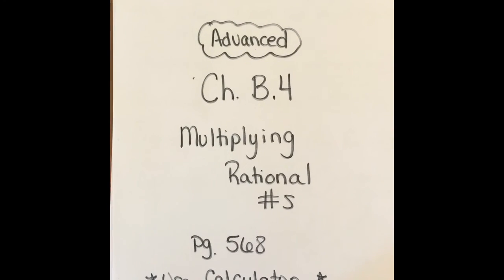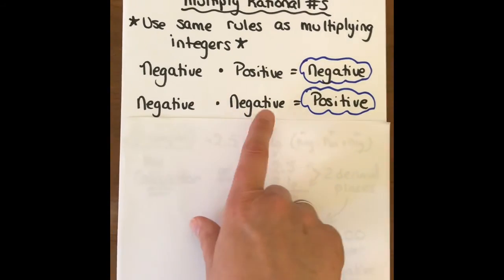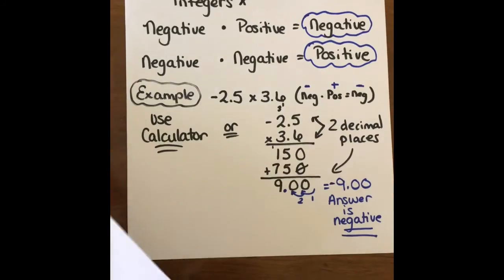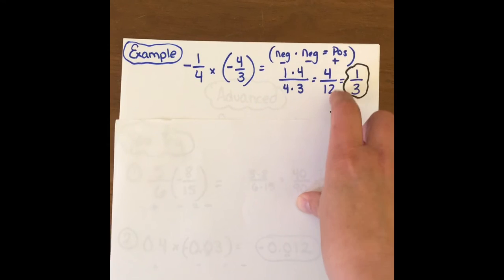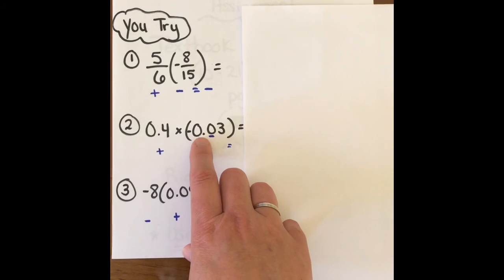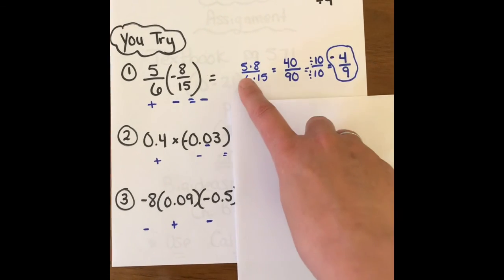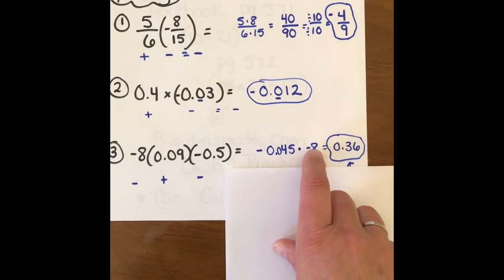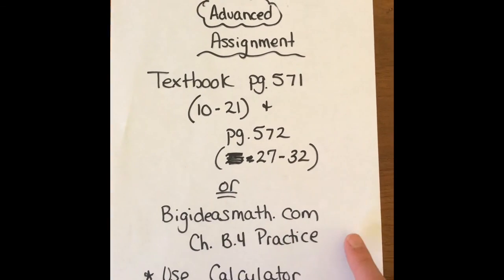Advanced Ch B-4